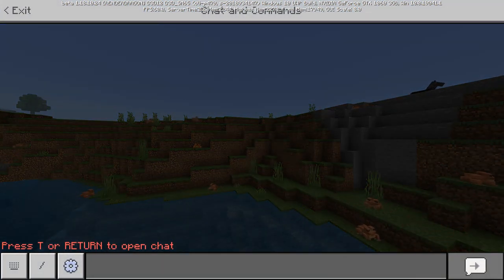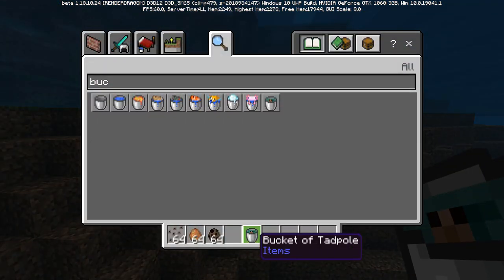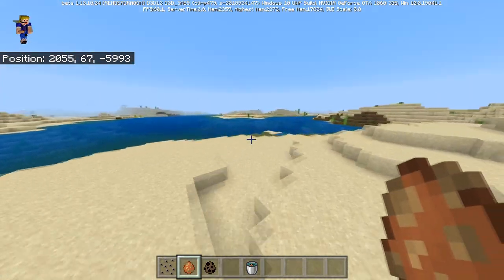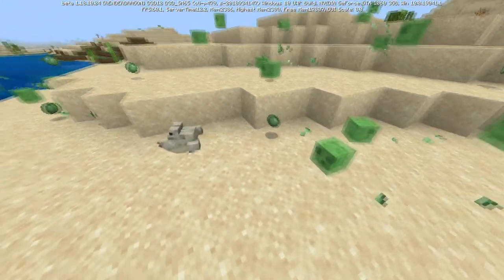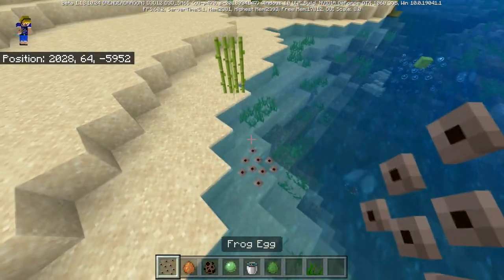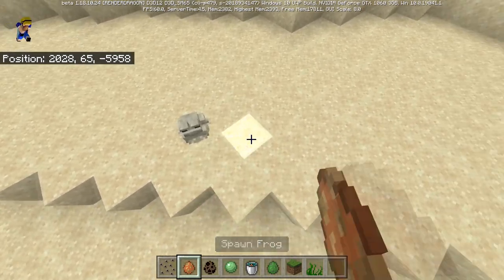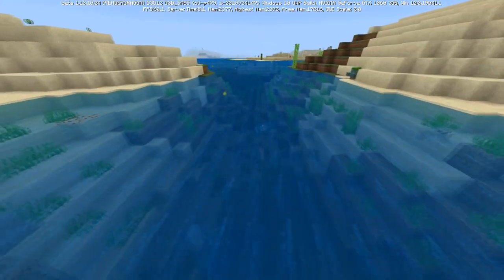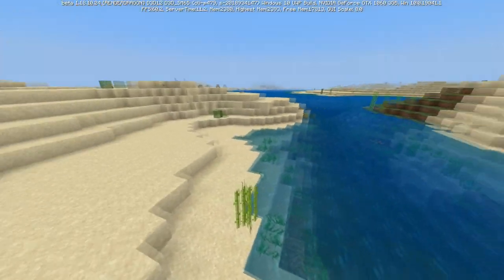Minecraft - Bedrock Beta 1.18.10.24 - Frogs & Tadpoles!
In this video I show you the new frogs and tadpoles added to minecraft bedrock edition for beta 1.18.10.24!
Today we got a first look at the three types of frogs, the tadpole, the tadpole in bucket item and frog eggs! All of these mobs and items were released early on minecraft bedrock edition for the beta 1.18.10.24. This current bedrock beta version adds these new mobs that will naturally spawn in the swamp biome. The frogs can croak, jump, swim and walk. The frog will eat slimes by sticking out their tongues, this will drop a slime ball. Frogs can bred with seagrass and will lay frog eggs on water. Tadpoles will spawn from the frog eggs and they swim in water and will eventually grow up into a frog. There are three frog variants, the orange frog, the green frog and the white frog. Orange frogs are the default frogs, tadpoles grow up to green frogs if they were born in a cold biome like a snowy taiga. Tadpoles grow up into white frogs if they were born in a hot biome like the desert. You can catch tadpoles in a bucket.